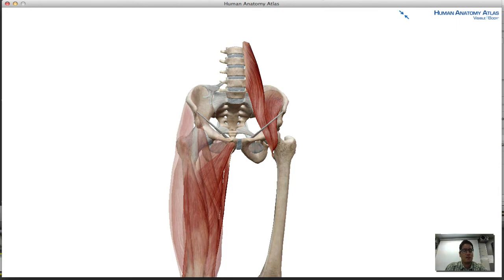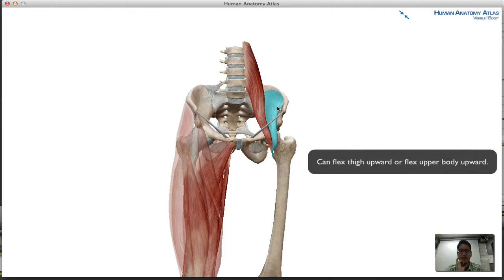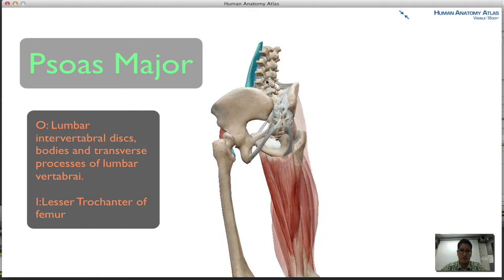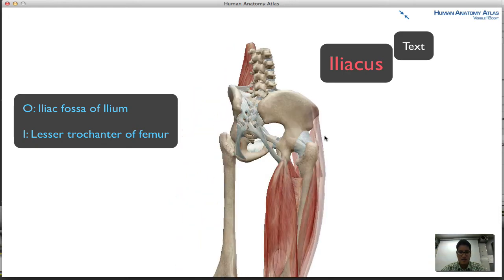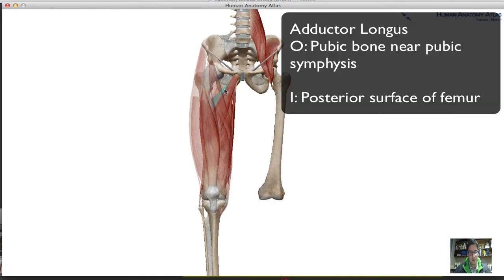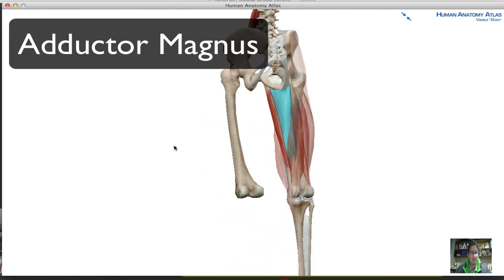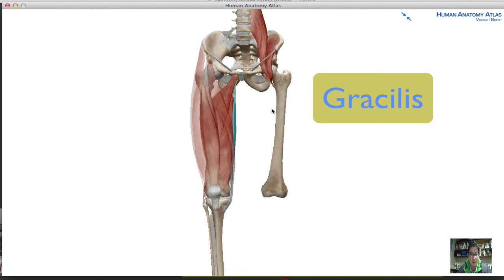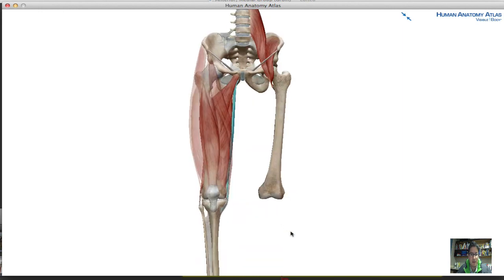Anterior, Medial Group (Groin)